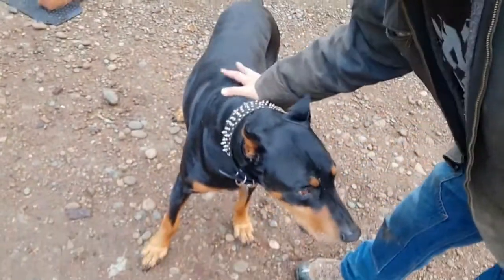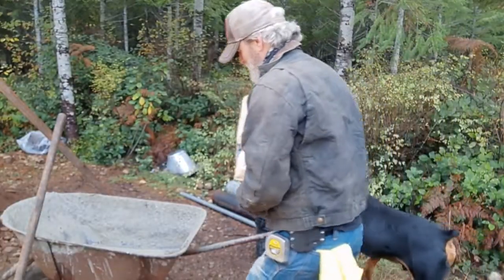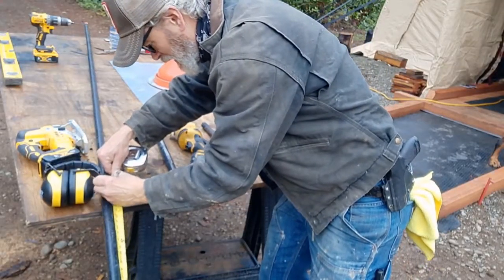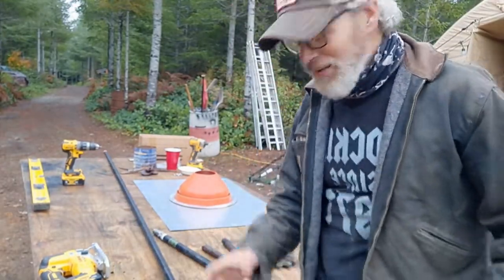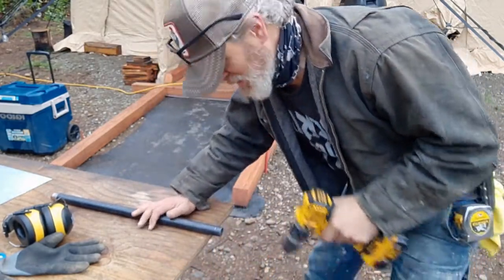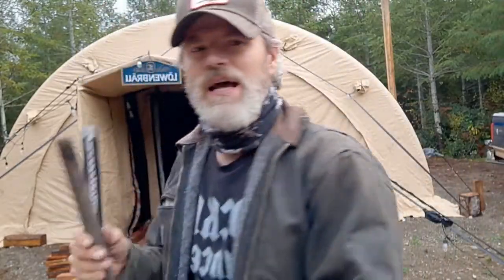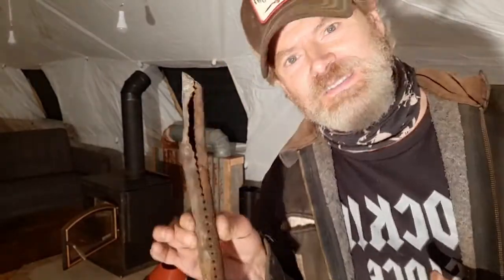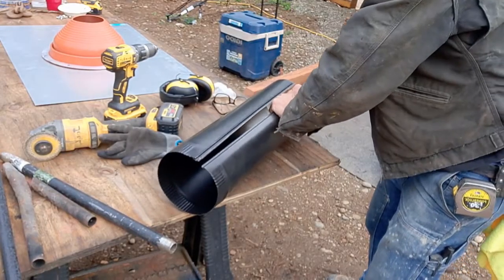Off-Grid AirBeam Shelter: 'Woodstove Install 4'